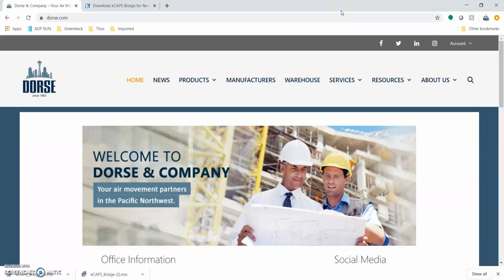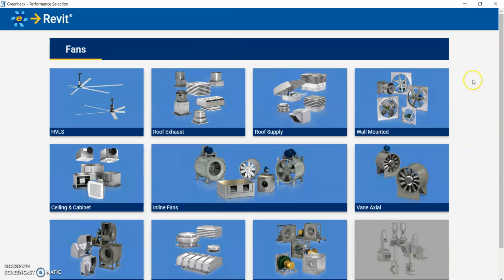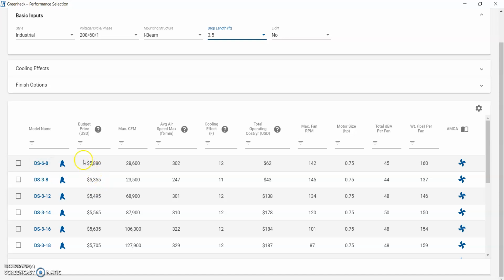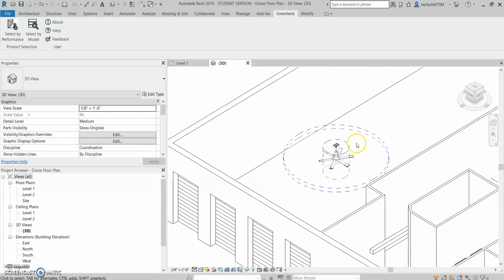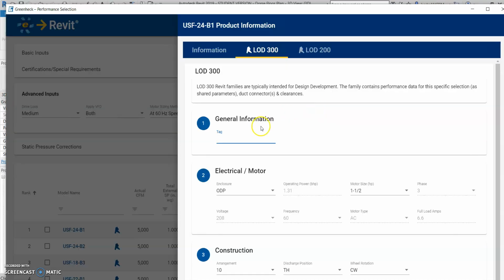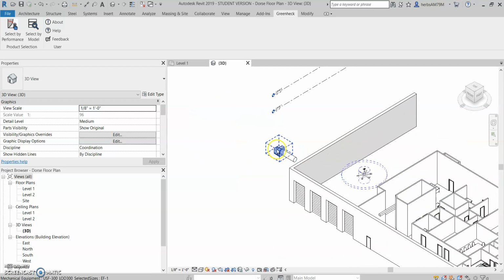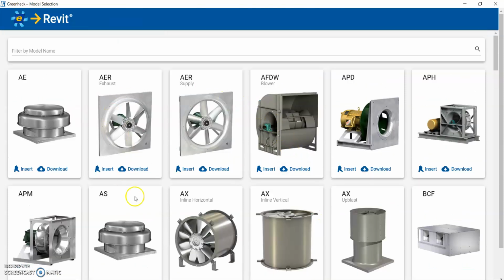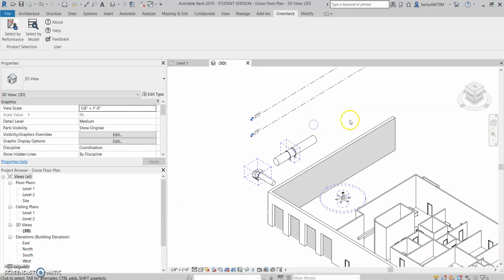Greenheck eCAPS Plug-in for Autodesk Revit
Tools to make your life easier, Herb Sandhu walks you through how to download, install and use the new Greenheck eCAPS plug-in for Autodesk Revit.